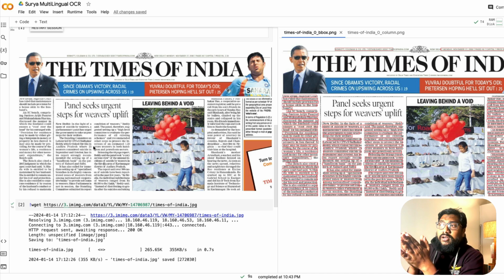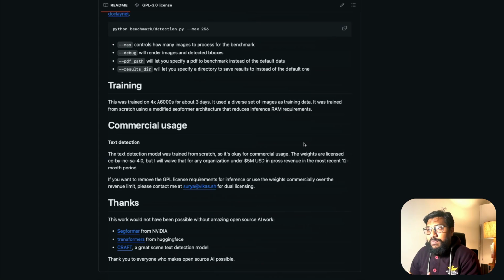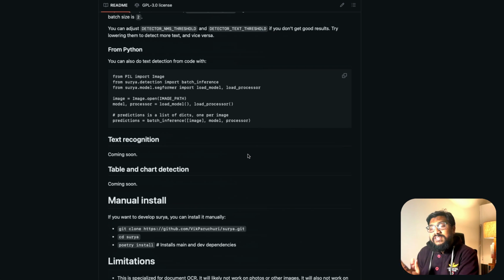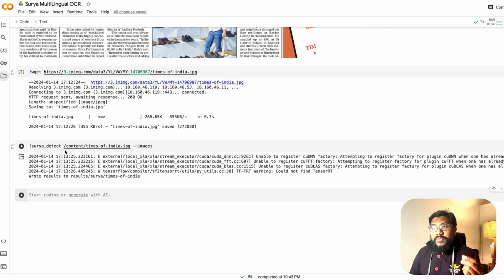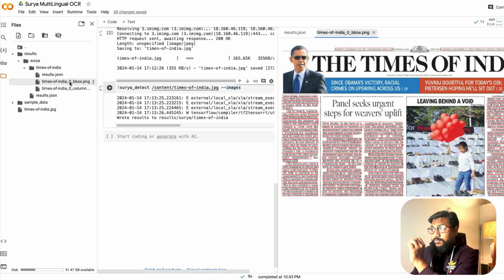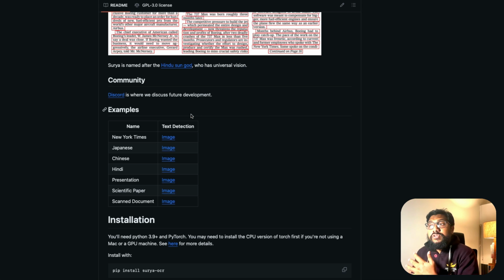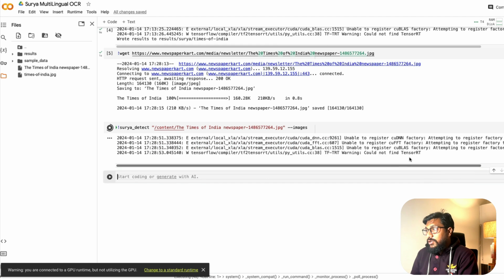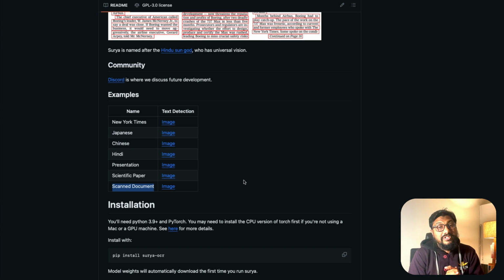Detect Texts from Documents (even SCANNED)!!!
Surya is a multilingual document OCR toolkit. It can do:

Accurate line-level text detection
Text recognition (coming soon)
Table and chart detection (coming soon)

🔗 Links 🔗